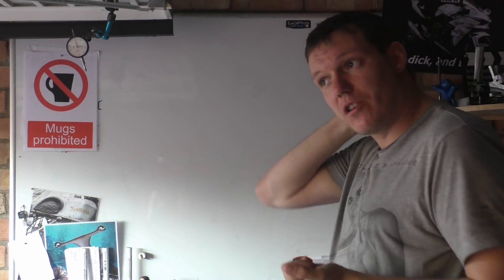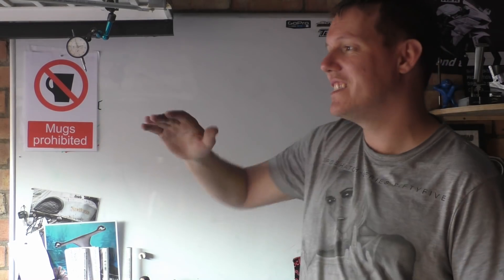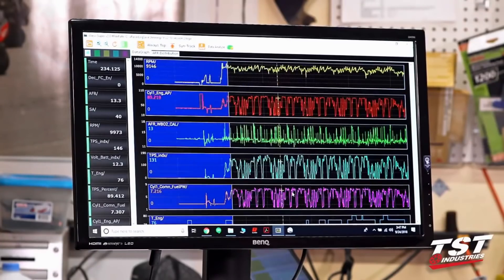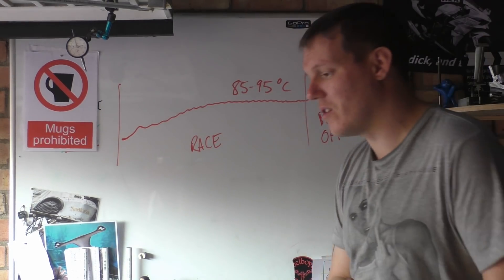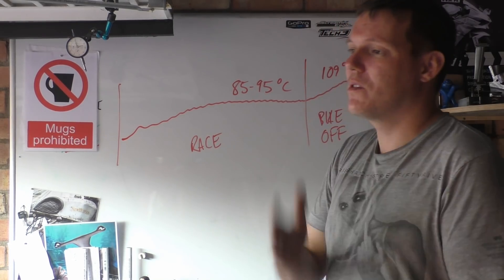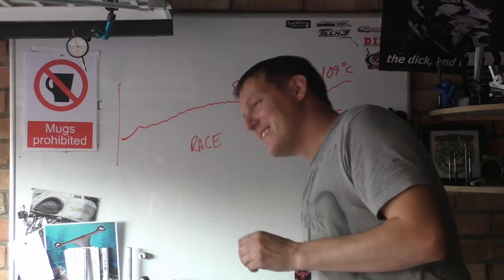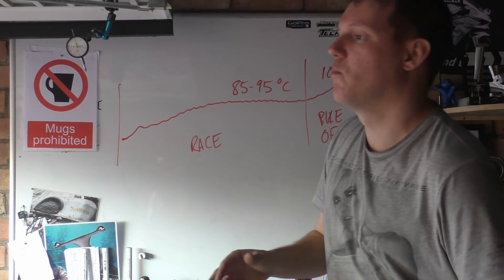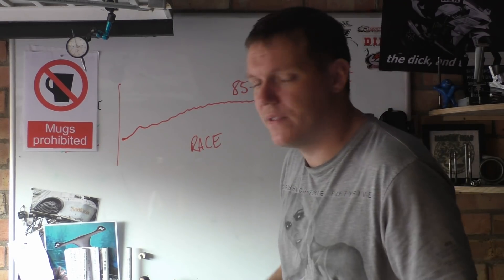R3 Failure Analysis - What happened next?